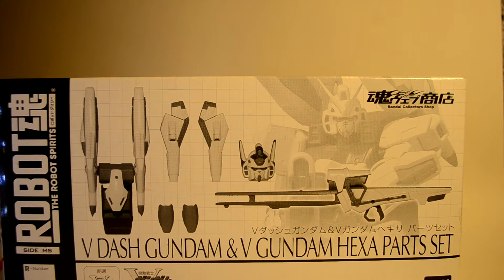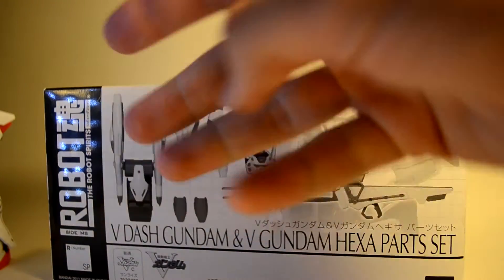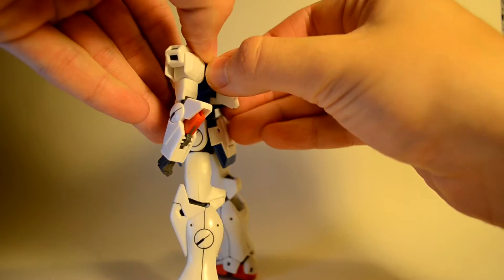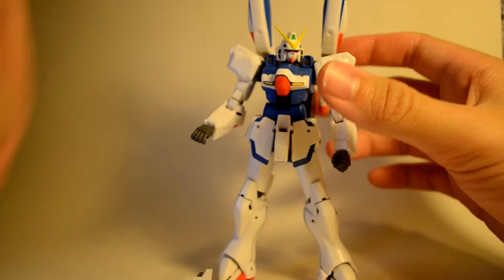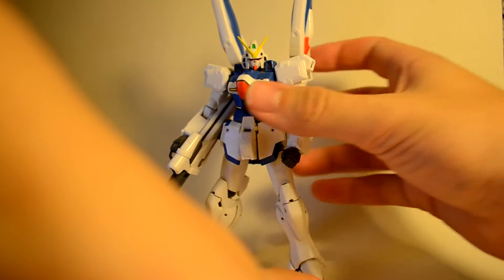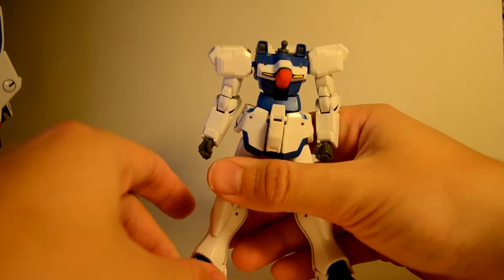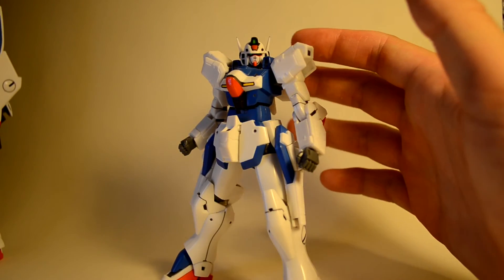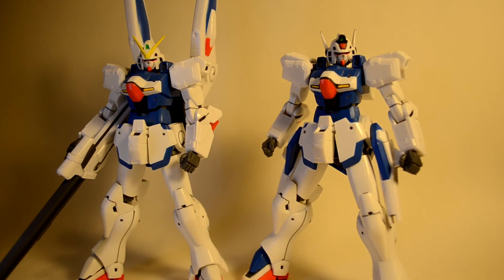Gundam Review - Robot Damashii V-Dash & Hexa Gundam Parts Set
The harder to find upgrade set, giving this guy even more play-ability.

Wanna see the Hexa and V-Dash in action?